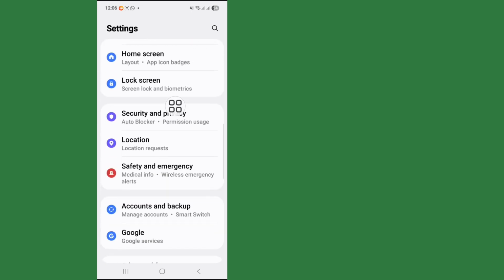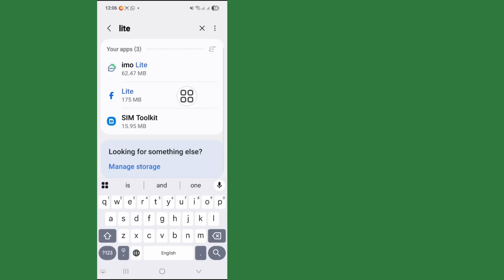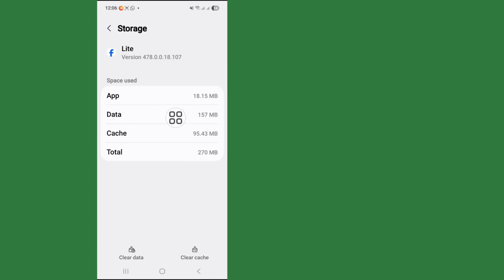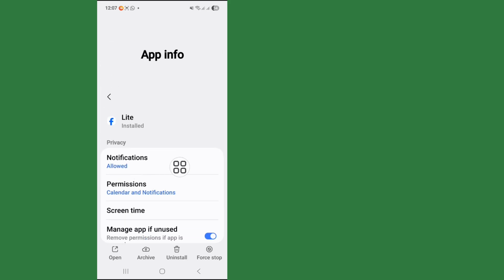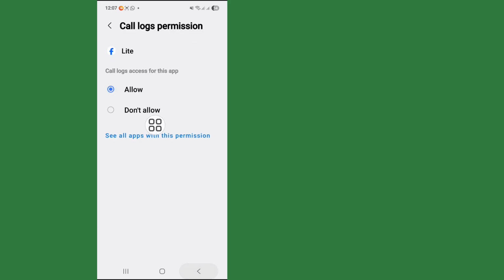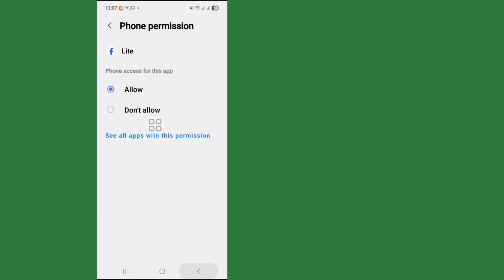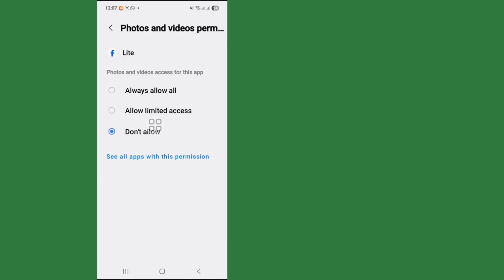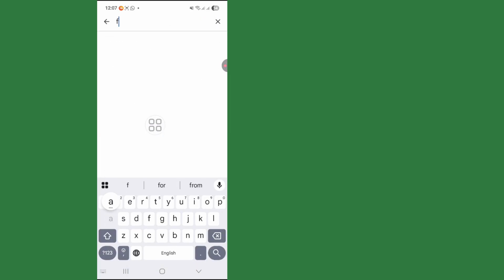Fix Can't Perform The Action You Requested Try Again Later Problem in Facebook Lite | 100% Working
Having trouble with Facebook Lite showing “Can't perform the action you requested. Try again later” error? 😫
In this video, I’ll show you the latest 2025 fix for this problem —

 step-by-step and super easy!

✅ Tested on the latest Facebook Lite update (2025)
✅ Fix login, like, follow, or comment errors

📱 Steps included:
Clear Facebook Lite cache & data
Update Facebook Lite to the latest version
Reset app preferences
Check network and account settings
Log out and log in again